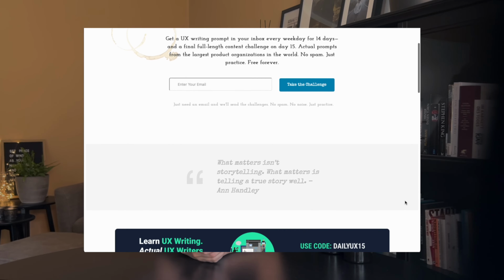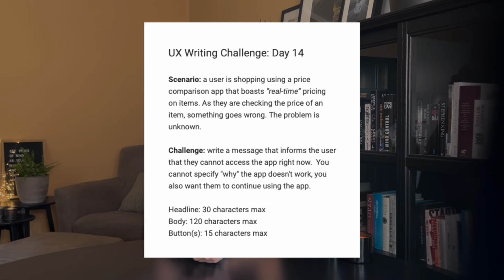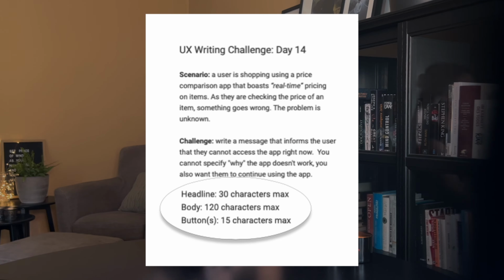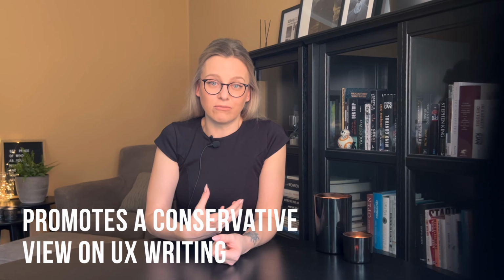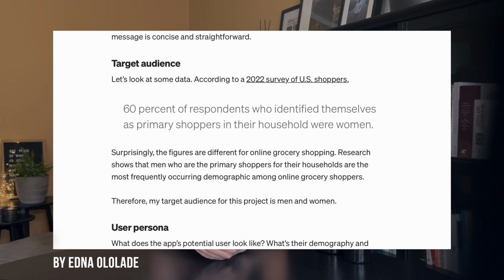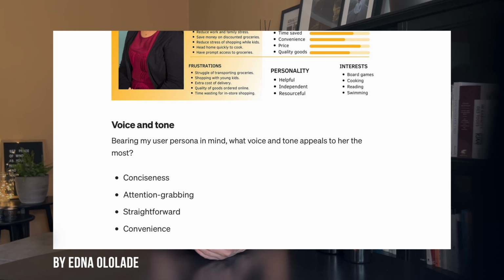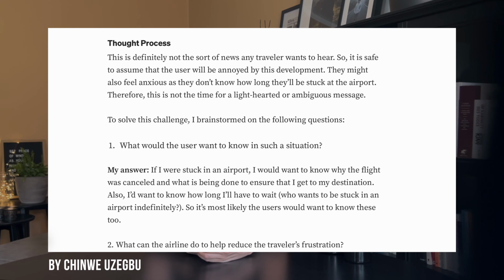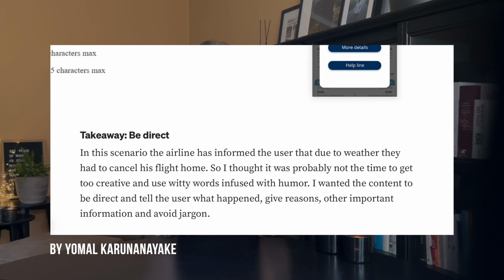UX Writing Challenges Done Right!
If you've taken my UX Writing portfolio course, you already know that I'm not necessarily a fan of typical UX Writing challenges. Here are the reasons why PLUS what you can do if you still want to train your UX Writing skills with them.